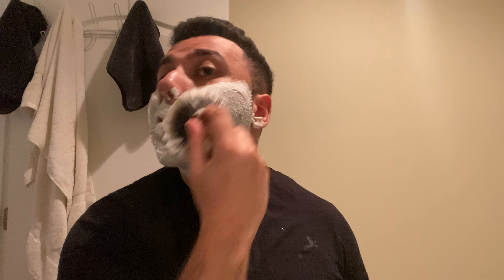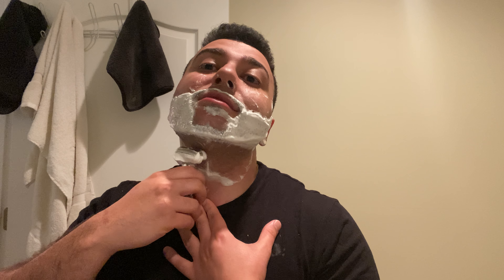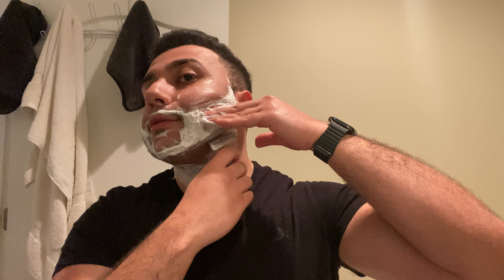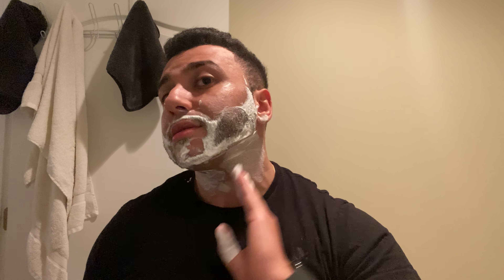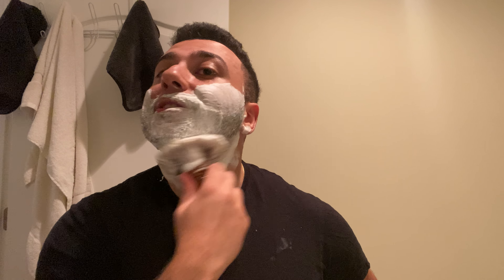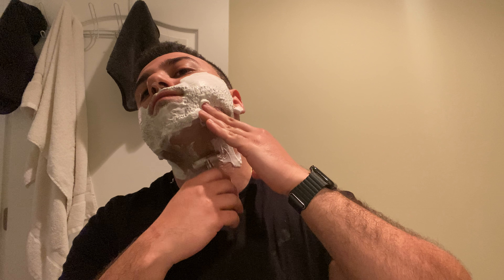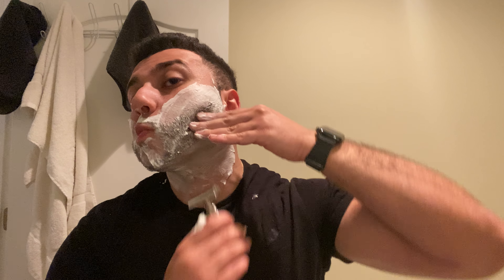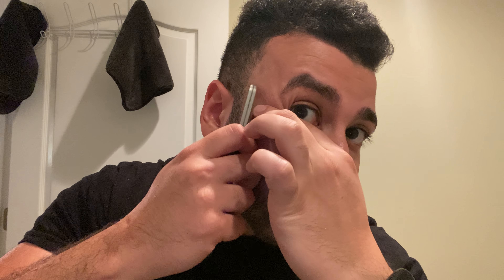Gentleman’s Nod Zaharoff with follow up on Carbon CX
Razor: Carbon CX .68
Blade: Nacet
Soap: GN Zaharoff